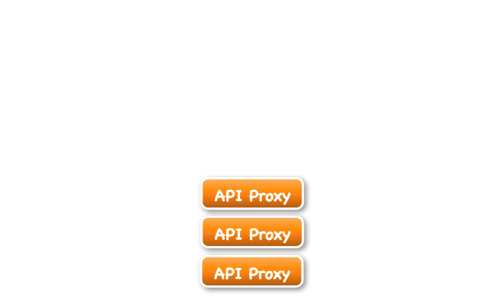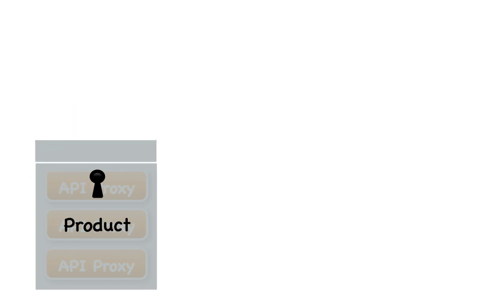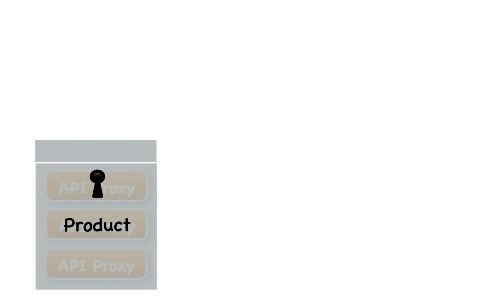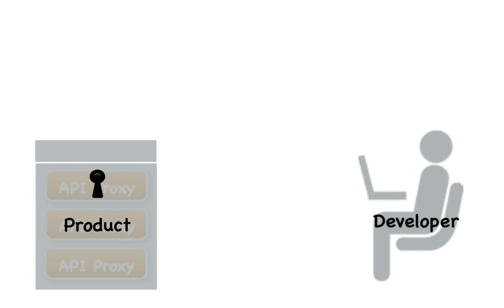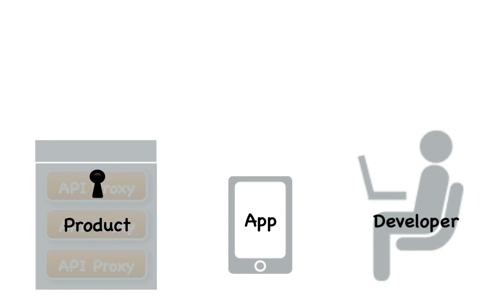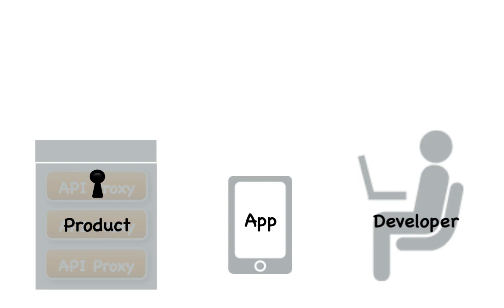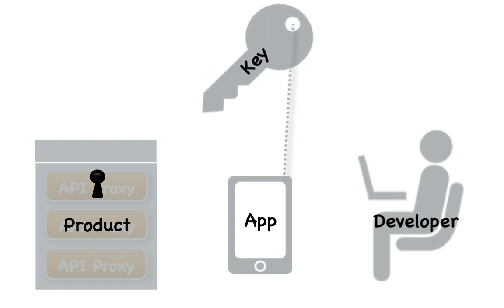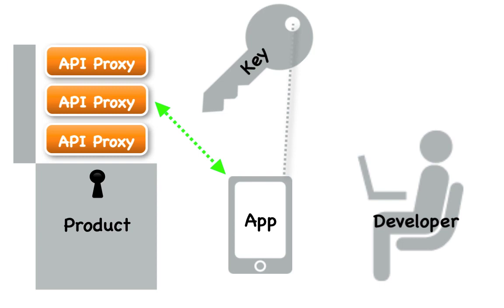Apigee API publishing basics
This video describes the relationship between API products, developers, apps, and keys in publishing APIs.

Product: Apigee; fullname: Maria Snaider;